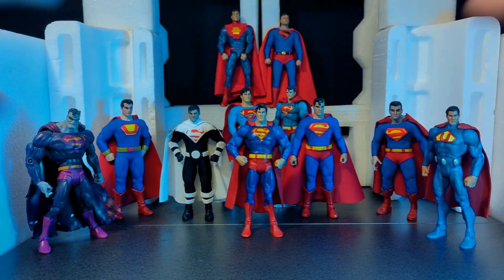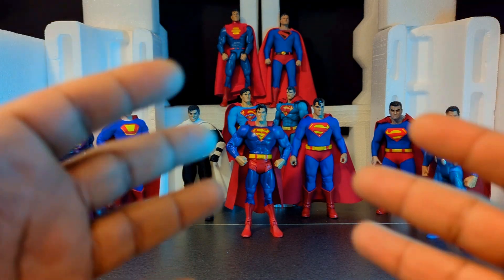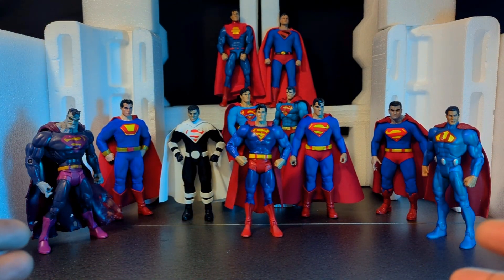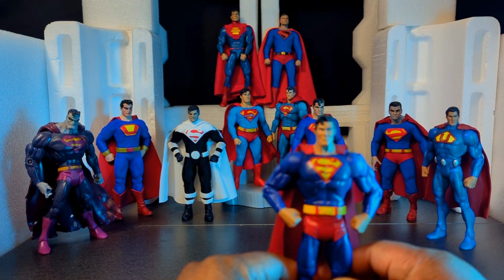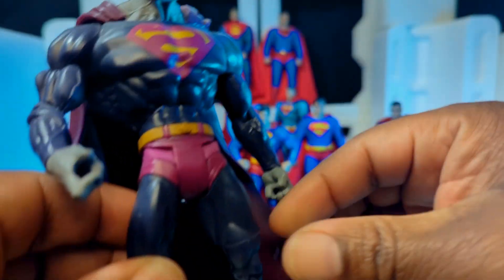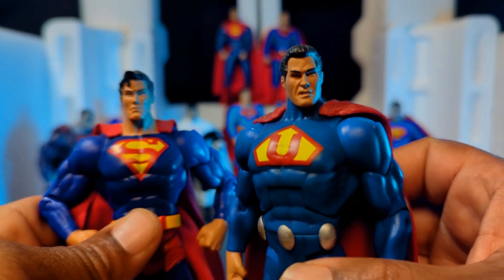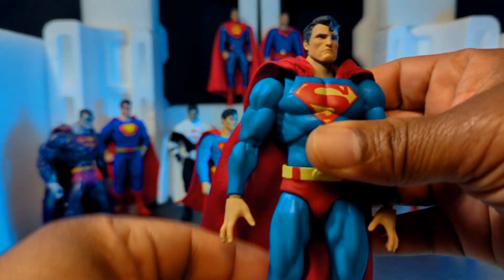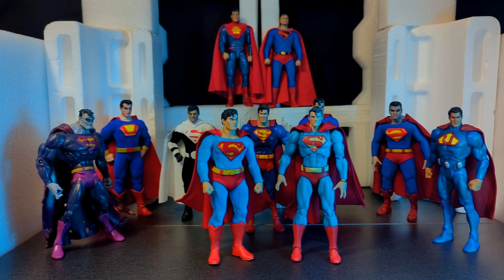Superman The Quest for PERFECTION - Action Figure Discussion Part 1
A discussion/retrospective/custom figure showcase.  Does the perfect 1/12th scale Superman figure exist?  Is it possible to create one via custom work and 3rd party goods?  Let's see...

Part 2 will be uploaded around the same time, just wanted to break up the video for time's sake

Custom soft goods suits courtesy of @cfordcharles on IG

"JLA Crisis theme"
JLA Crisis on Infinite Earths OST